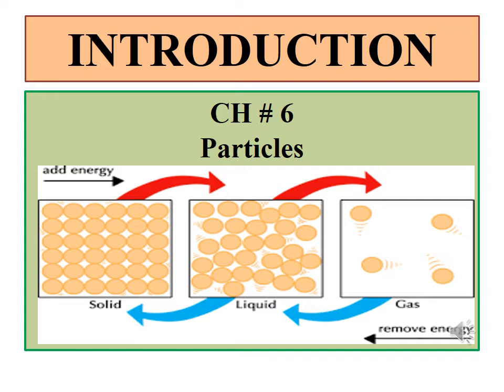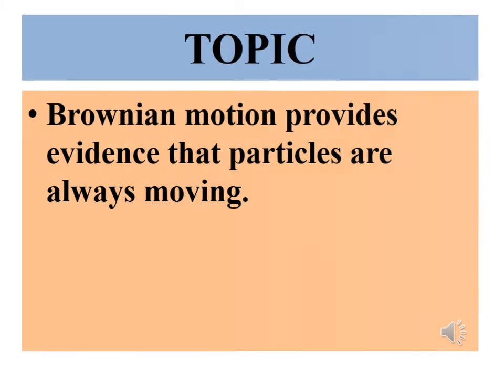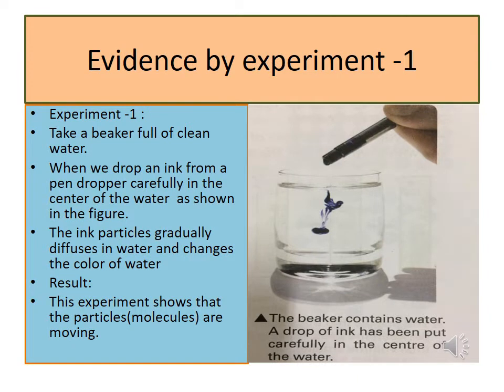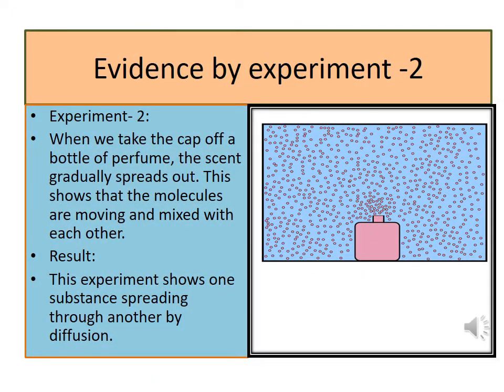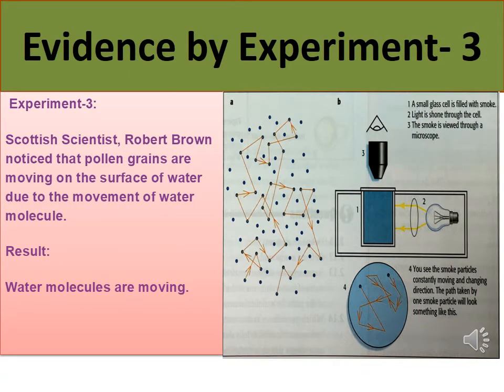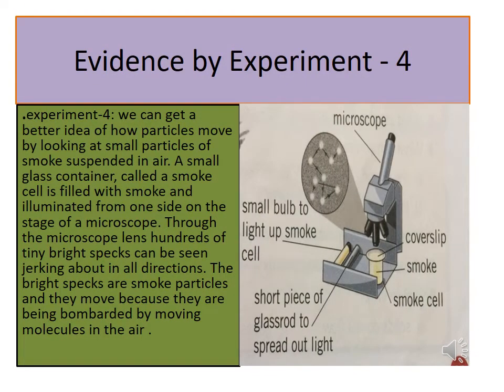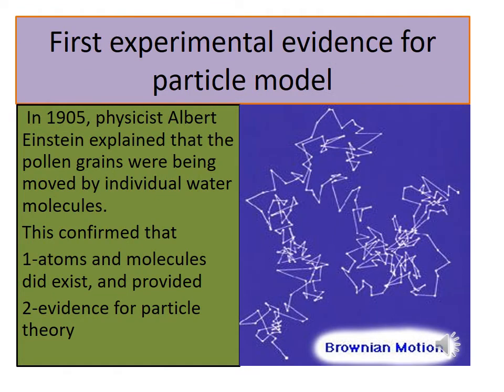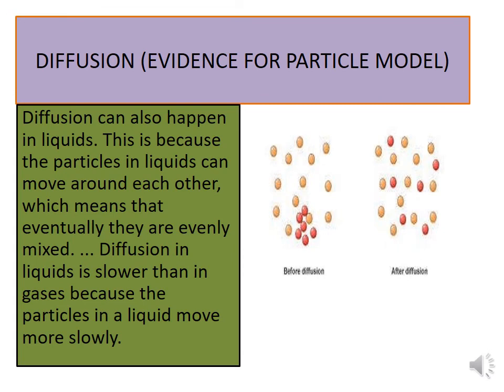Science-6 W10 L3